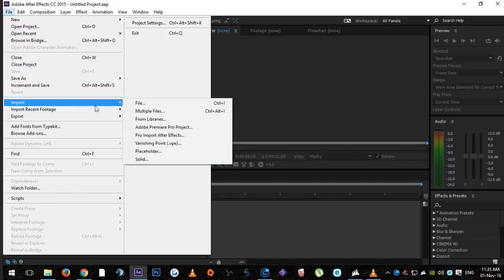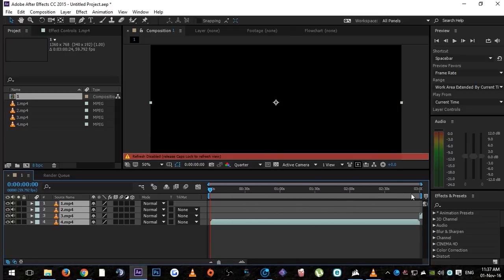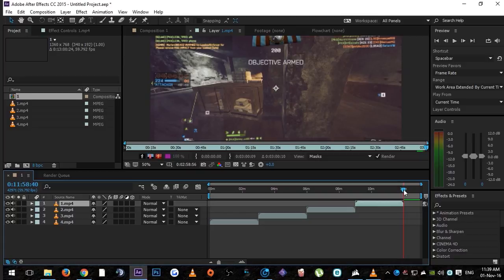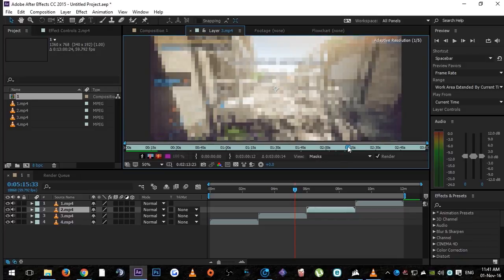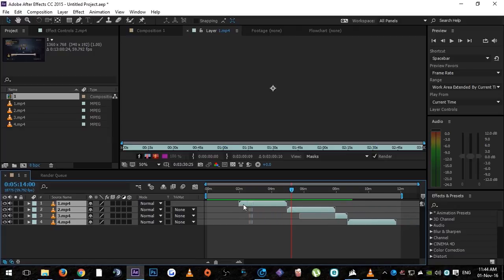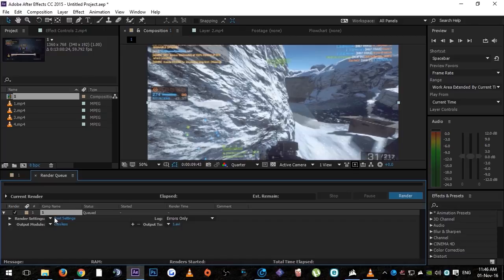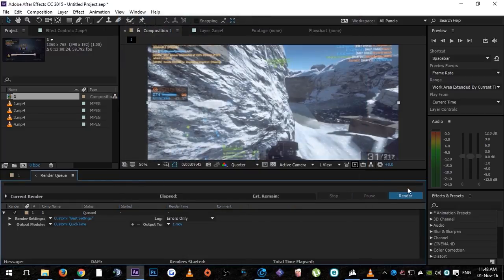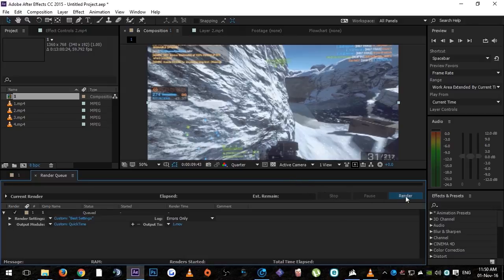After Effects for Dummies Tutorial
Step by step of how to create After Effects montage:

1) Import file- you can select multiple files at once by highlighting them, no need to do the multiple files one by one its just redundant.
2) Drag the first clip you want into the new composition button.
3) Set the timeline you want, click on the rest of the clips you want into the layers area.
4) highlight the layers you’re working on right click it, then click "Assistance frame", then click Sequence layers.
I like my layers to overlap for a few millisecond make the video look much smoother at the end.
5) Click on the any blank area in the layers area (I'm just click on the little blank area next to source file tab) and select only the layer you want to edit, double click it.
That will take you into the preview of that specific layer you want to edit. Slid to the area you want to crop/cut and hit - Ctrl+Shift+D, than delete the duplicate layer with the part you wish to cut out and repeat step 4 once you’re done cropping all the unwanted parts
6) The link below the time line in is the render area, so make sure you don’t have any unnecessary areas by sliding up or down the bar or by clicking “B” for Beginning and “N” for End.
Once you created your render area lets go over some render settings.
7) Setting the render speed and Quality
a) While holding shift click on edit tab scroll down to preferences and scroll up to general (repeat this step twice)
The preferences window will open up with a new tab called “Secret”   open up the secret tab and check the two boxes & Change the purge to every 2 seconds.
b) Disable Ram render (what it does is disabling the preview in your composition area thus saving your delicious ram), Hit CAPSLOCK once just to activate caps lock, once CAPSLOCK  is activated hit the composition tab at the top and add your clips to render queue.
c) Render Quality –
 Click on best settings make sure quality is set to best and that your FPS is set to 60 fps
Click on lossless change the format to QuickTime (if you don’t have quick time here is a Quality to 100 if its not there by default, video codec to H.264 (if you don’t see H.264 means you have to install QuickTime first and retry this step)
Audio output on “On” or “Auto” 48 khz is fine.
Set you output destination (I’d recommend not on the desktop if your Operating system is installed on SSD)